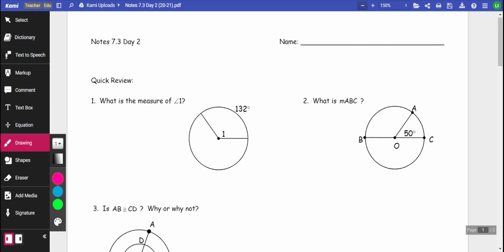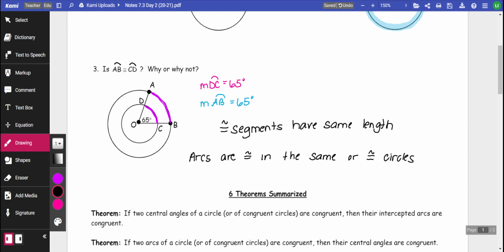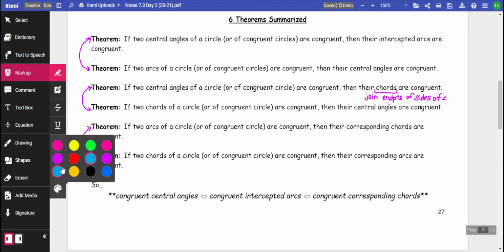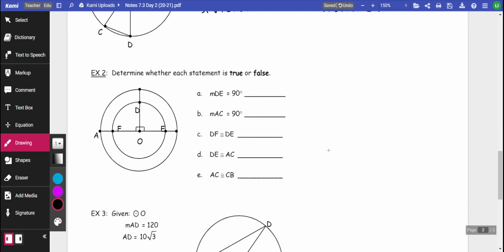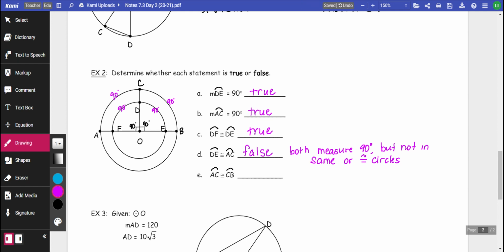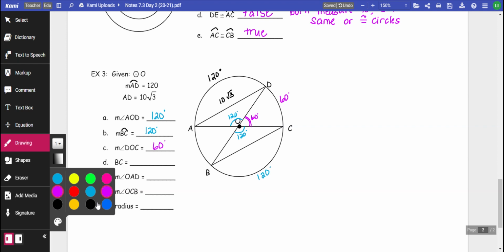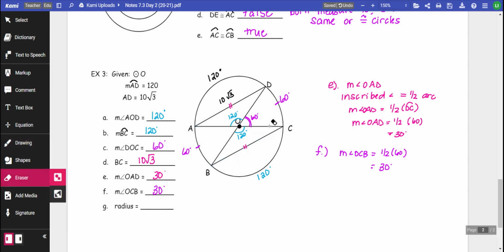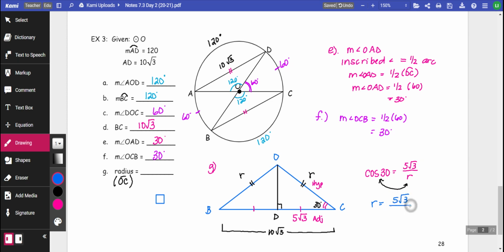Notes 7 3 Day 2 20 21